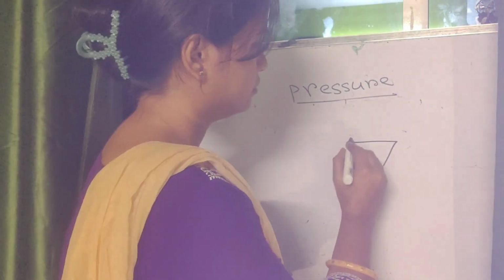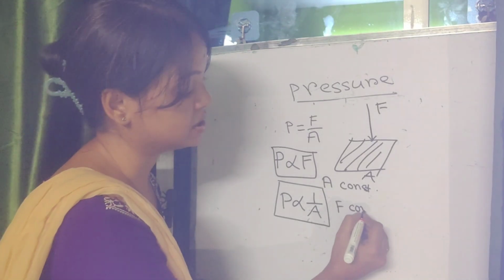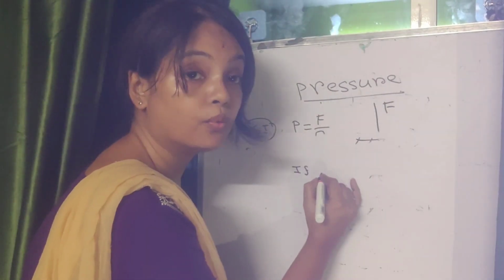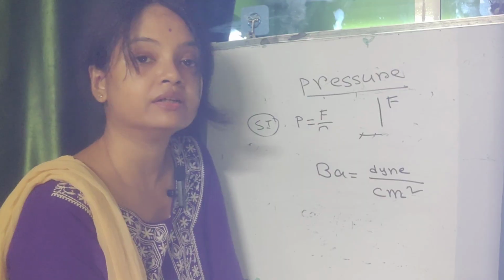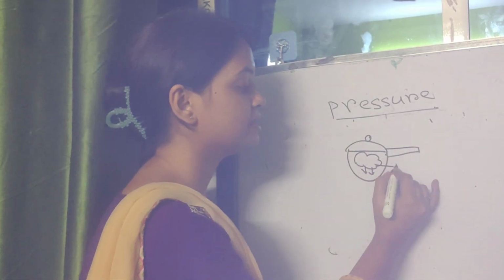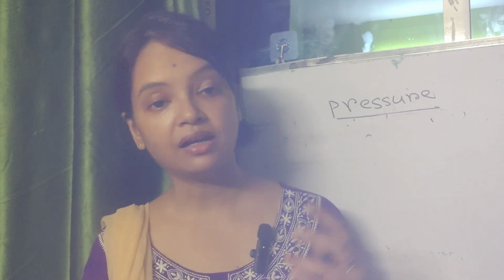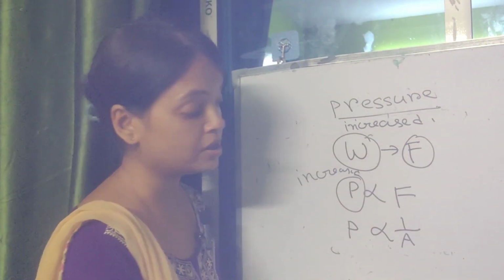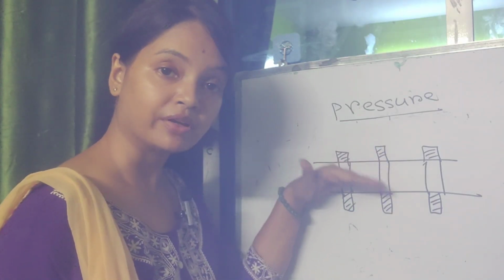Chapter 1 FORCE Pressure And related questions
🌌 Discover the fascinating world of **pressure** in physics! 🌟 In this engaging video, we unveil the secrets of pressure—how it works, its significance, and its impact on our daily lives. From the basics of atmospheric pressure to the critical role it plays in fluids and gases, we break down complex concepts into easily digestible bites. 🧠✨ Join us on a visual journey as we explore real-life applications, fun experiments, and practical examples showcasing pressure in action! Dive in now and see pressure like never before! 🧊🌍physics